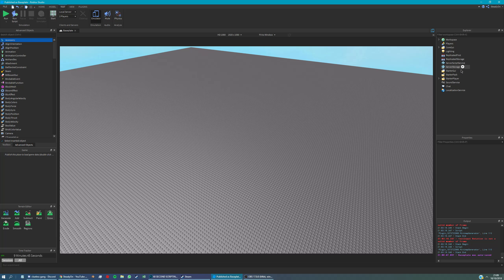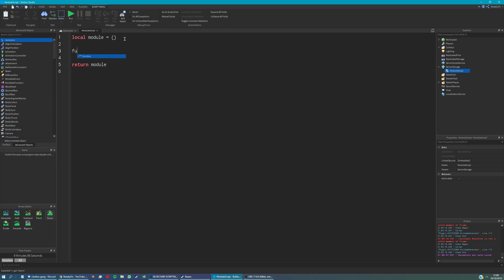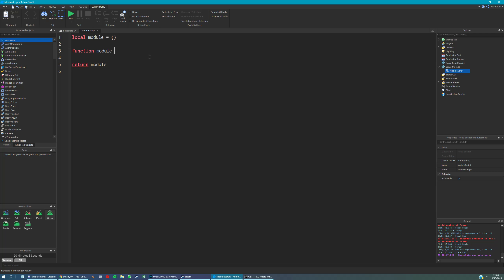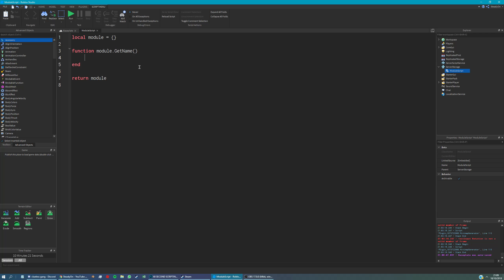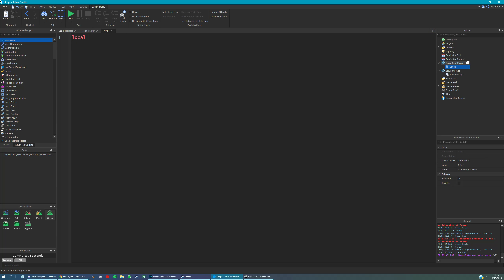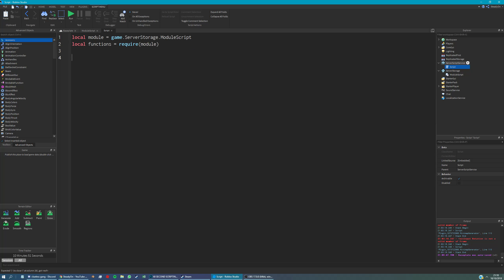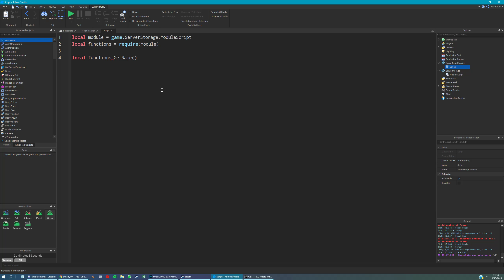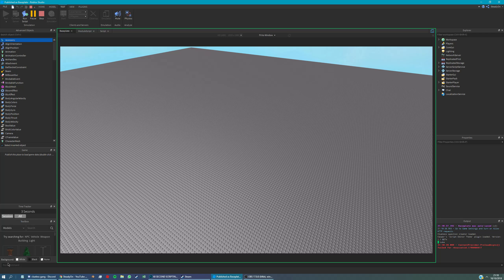Functions in ModuleScripts | 60 Second Scripting 📜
A brief guide to using functions in modulescripts told in 60 seconds. I hope this helped!